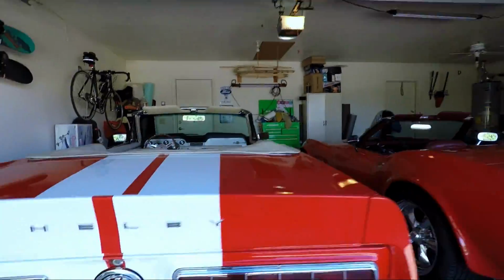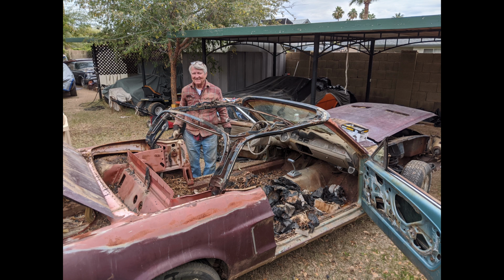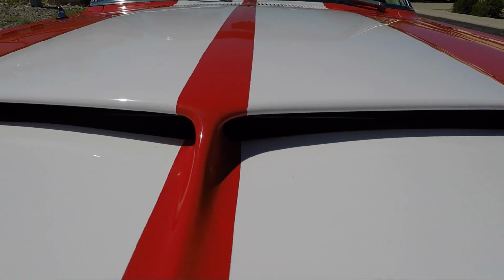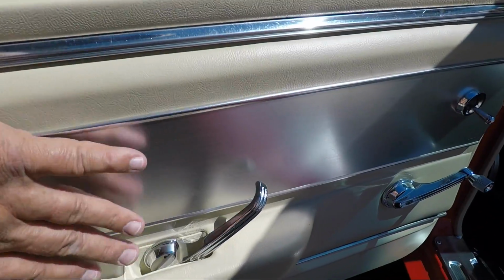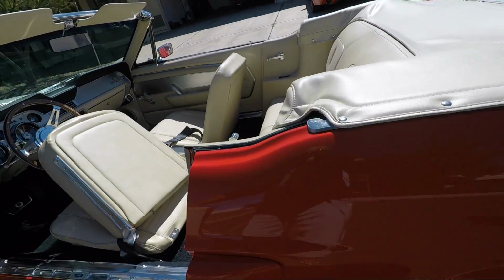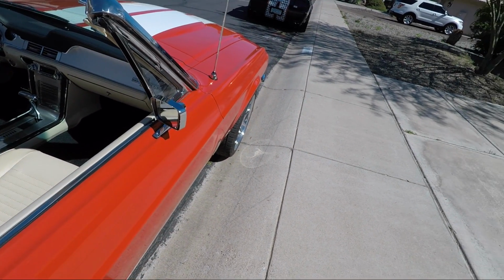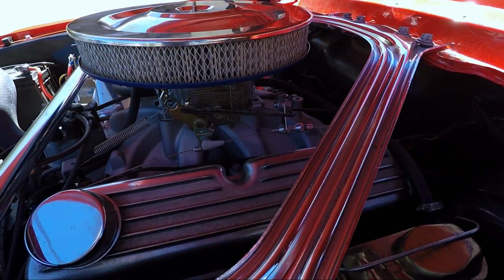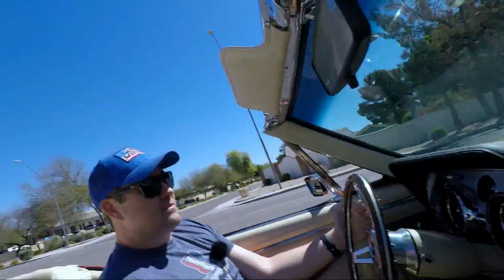From Rust to Glory: 1967 Mustang Shelby Transformation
Discover the incredible transformation of a 1967 Ford Mustang Shelby GT 500 tribute car in this captivating restoration journey. Abandoned and forgotten in a backyard, this classic muscle car was rediscovered, igniting a passion for automotive history and restoration. Witness the meticulous process as the owner breathes new life into this rusty relic, turning it into a stunning tribute to the legendary Shelby GT 500 Convertible. From its rusted beginnings to its show-stopping revival, this video showcases the dedication, expertise, and love for classic cars. Don’t miss out on this inspiring story of bringing an iconic muscle car back to life!

**Highlights:**
- The history and significance of the 1967 Ford Mustang Shelby GT 500
- Detailed restoration process from start to finish
- Unique features and modifications
- Final reveal and road test

If you're a fan of classic cars, muscle car restorations, or just love a good comeback story, this video is for you!

VIDEOS YOU’LL LOVE TO WATCH

Muscle Cars With Eric is a Muscle Cars With Eric is the YouTube channel name owned by Eric's Garage AZ of Eric's Garage AZ dba Muscle Cars With Eric.

No claim to copyright is made for original U.S. Government Works.

Producer: Dawn M Richmond